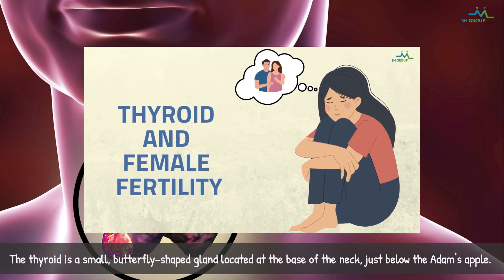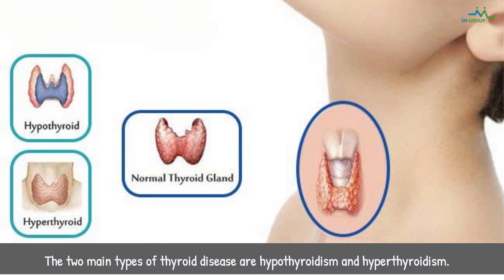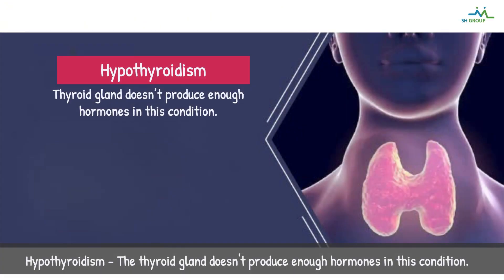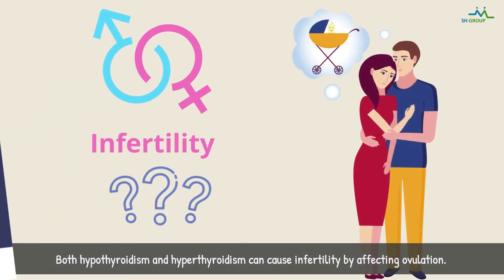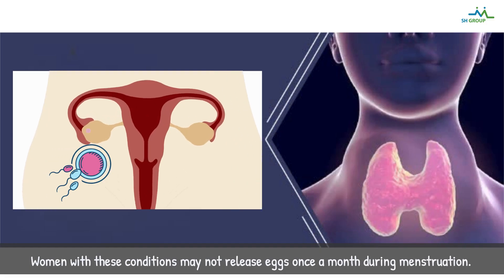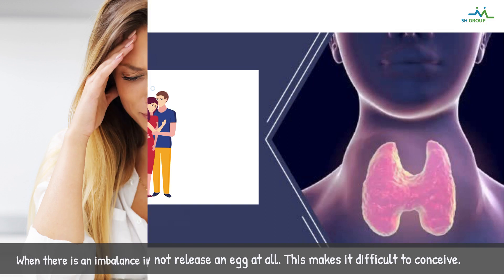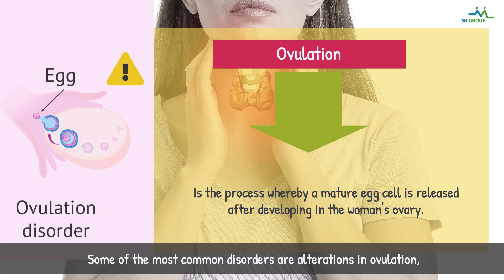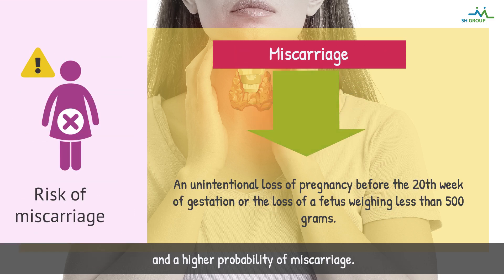Thyroid and Female Fertility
for the latest updates!